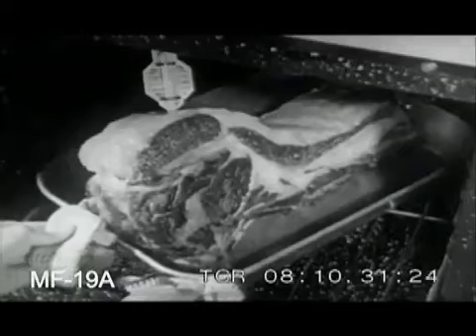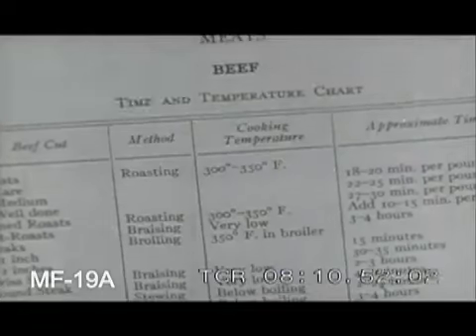Principles of Cooking (1938)